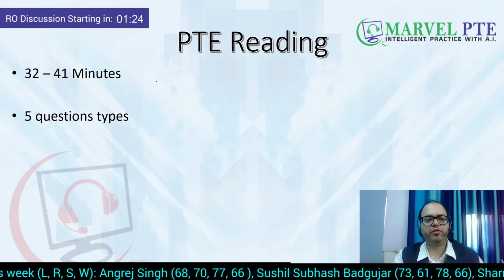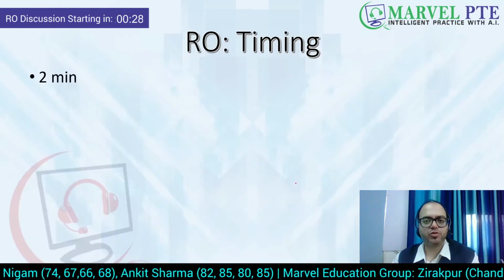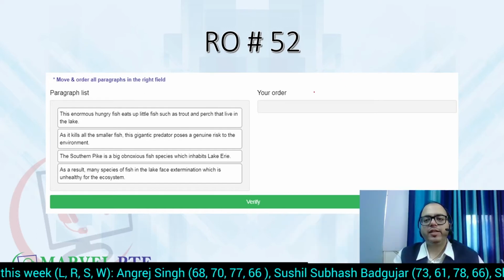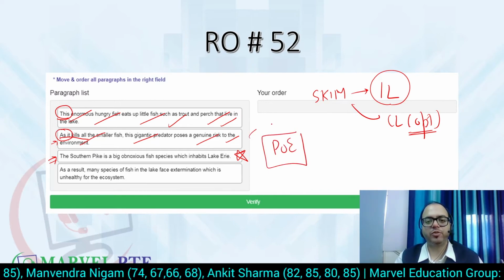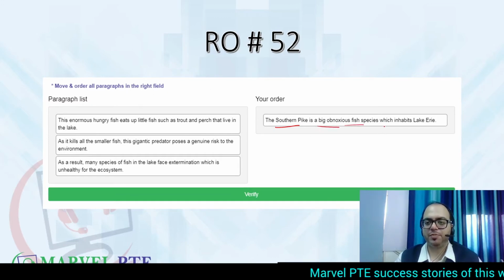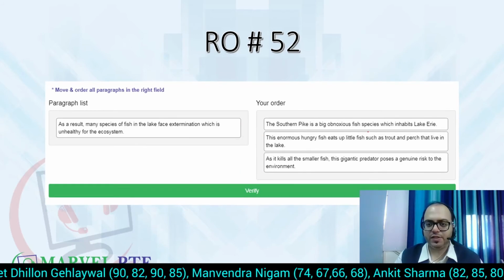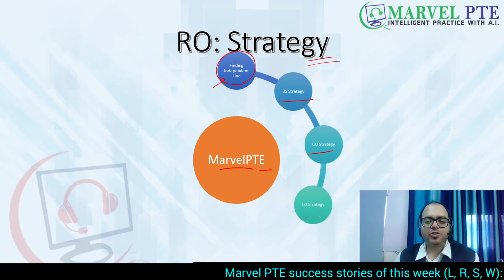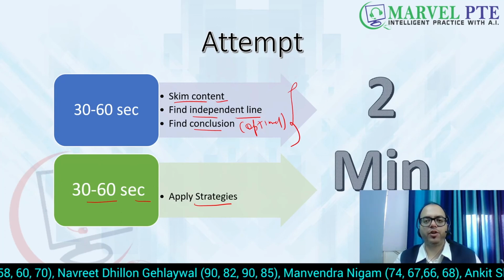PTE Practice: Re-order #52 🎓 PTE Reorder paragraph 2021 🏆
Today's Re-order paragraph is:
This enormous hungry fish eats up little fish such as trout and perch that live in the lake.
As it kills all the smaller fish, this gigantic predator poses a genuine risk to the environment.
The Southern Pike is a big obnoxious fish species which inhabits Lake Erie.
As a result, many species of fish in the lake face extermination which is unhealthy for the ecosystem.